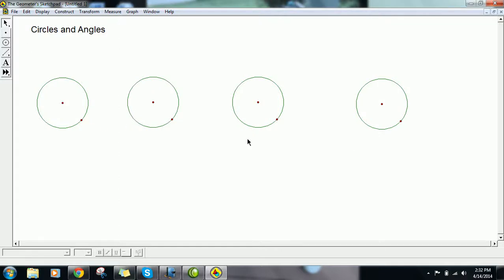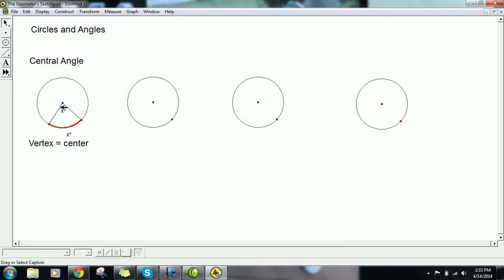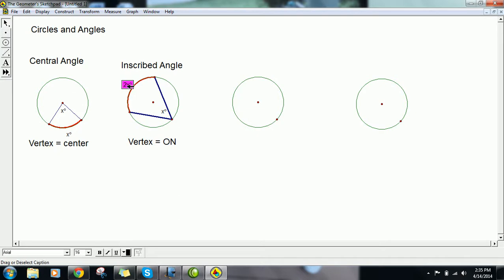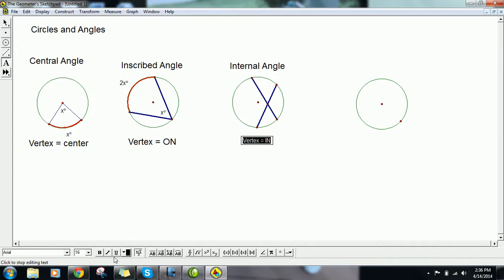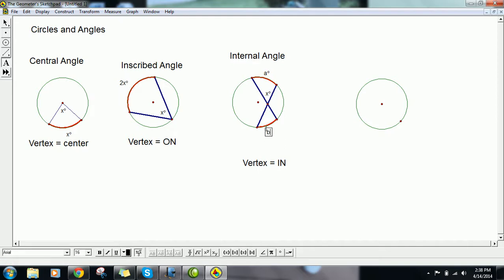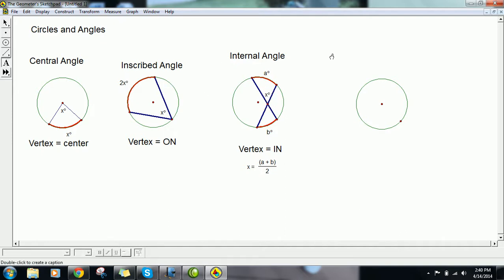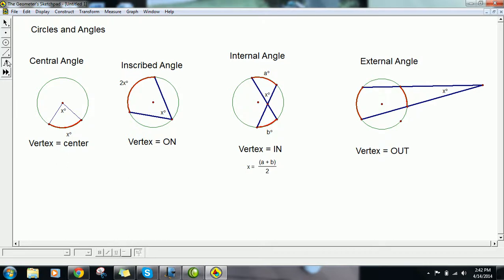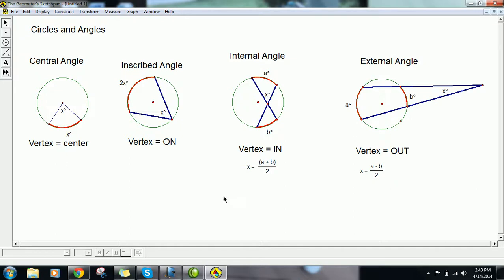Angle Rules Circles